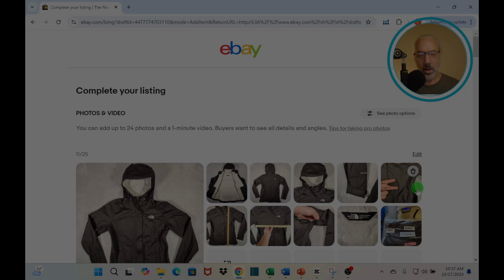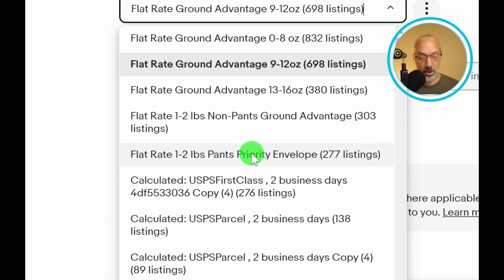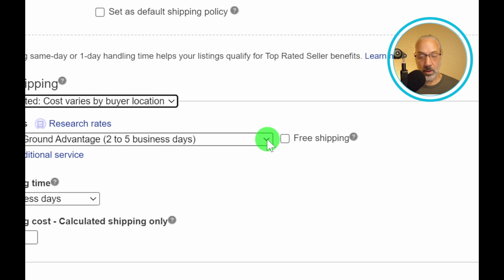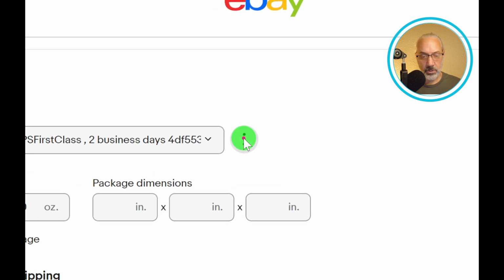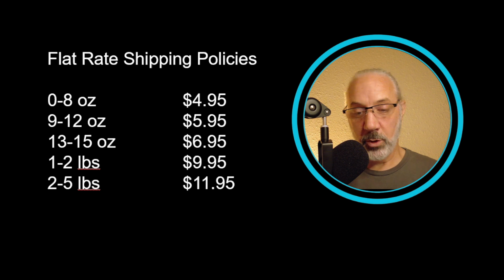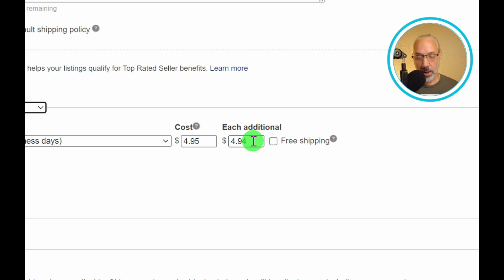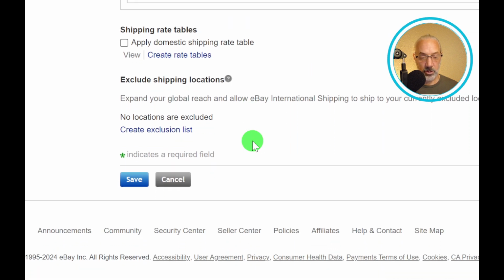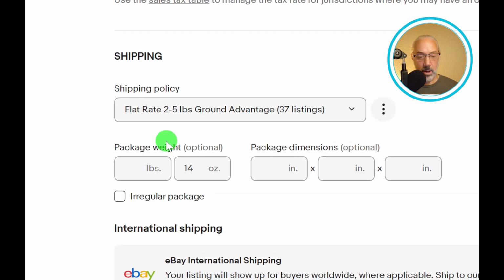Ebay Shipping Policies Explained Full Tutorial - Calculated vs. Flat Rate Shipping on Ebay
In this video, I show you how to create shipping policies that make sense for your business.  I started with calculated shipping and changed to flat rate shipping almost a year ago.  In this video, I show you my shipping policies, explain how I came up with the shipping prices, and walk you through creating your own shipping policies.

I have been selling used clothing on ebay for almost 2 years.  If you are new or experienced, I hope I can provide some help and encouragement as you grow your own business selling on ebay!

Here’s the website for the listing agency that I use.  Thanks.

Link to my ebay store

Here are links to other items that I use in my business.  Thanks for supporting the channel!
Thermal Printer
Thermal Printer Labels
Lights for My Photo Station
Blanket for Photo Station Backdrop
Upholstery Twist Pins
Yardstick for Photos
Scale that I use
Large Poly Mailers that I use. 14.5” x 19”
Poly Bags I use to Store My Inventory, 12” x 15”